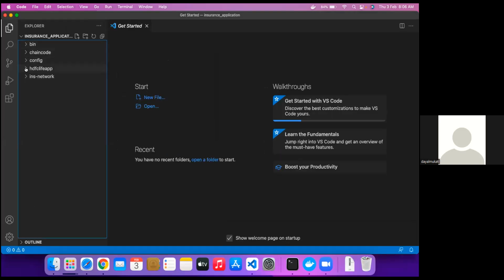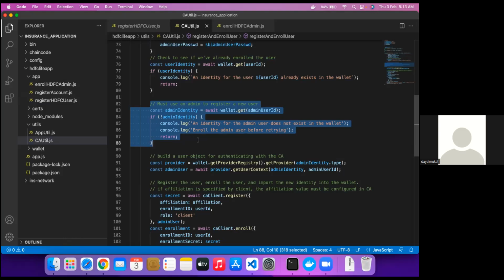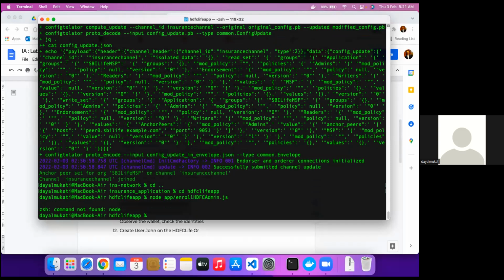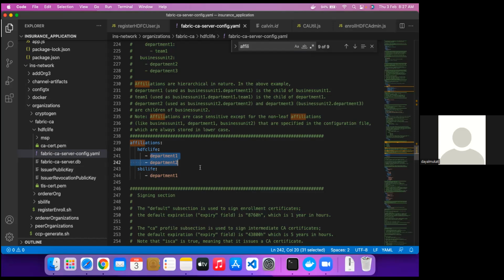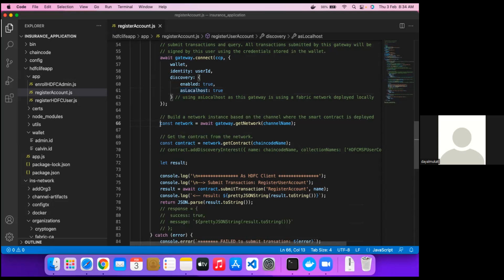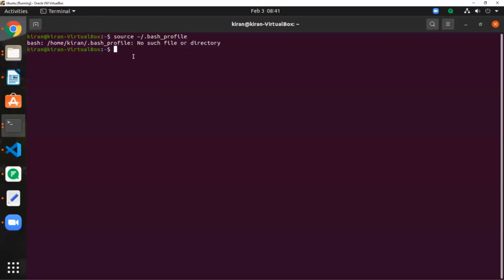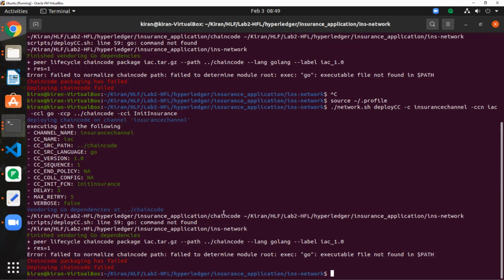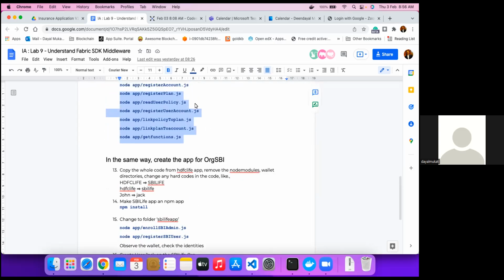Hyperledger Fabric : Session 25 | Fabric SDK Middleware with Insurance Application SDK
Welcome to the twenty-fifth session of our Hyperledger Fabric series! 🚀
In this video, we dive into the Fabric SDK middleware layer and explain how it enables smooth interaction between applications and the Fabric network. Using our Insurance Application SDK as an example, we’ll break down how middleware works and why it’s critical for real-world enterprise blockchain solutions.

In this session, you’ll learn:
✅ What Fabric SDK middleware is and its role in Hyperledger Fabric
✅ How middleware simplifies application–blockchain communication
✅ Architecture of SDK integration with chaincode and network components
✅ Hands-on walkthrough with the Insurance Application SDK
✅ Best practices for designing enterprise-ready blockchain middleware

This session is perfect for:
👩‍💻 Developers integrating applications with Hyperledger Fabric
🏢 Enterprises building scalable blockchain-based insurance solutions
🎓 Students and enthusiasts understanding middleware in distributed systems

📌 Next sessions will cover advanced SDK development, REST API integration, and full-stack blockchain applications.